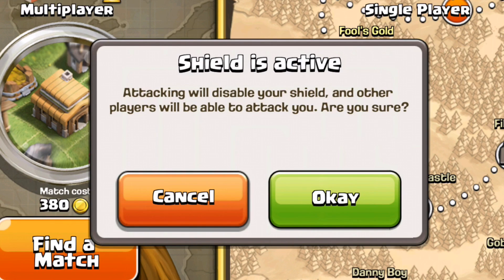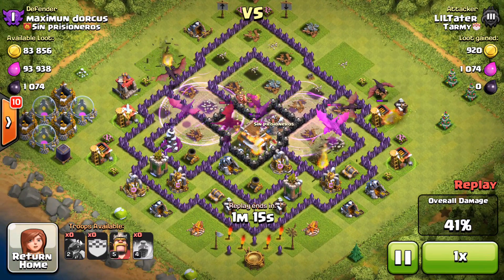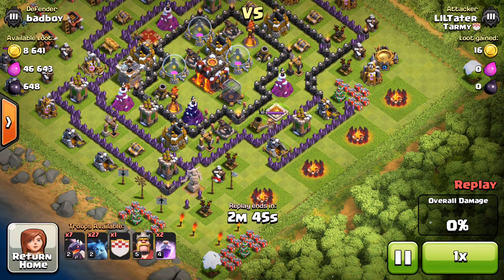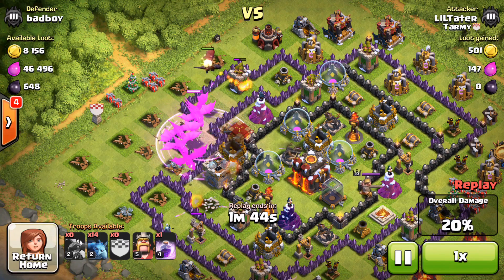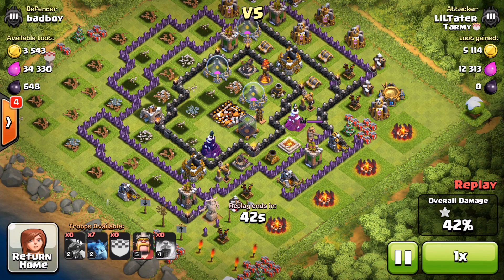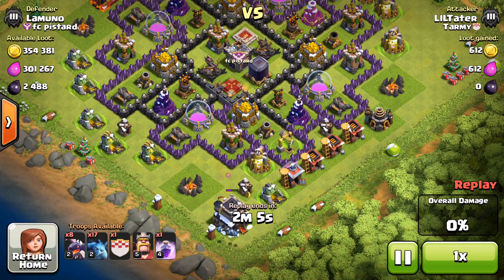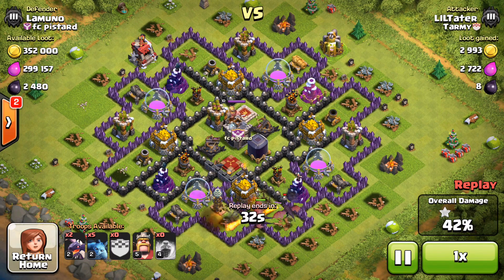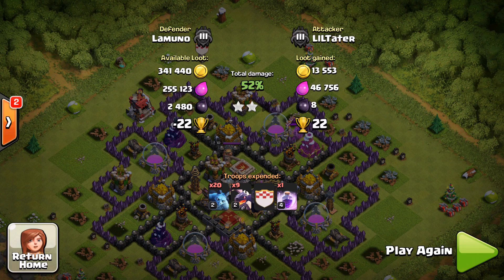TH7 to champs episode 2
Hope you guys will enjoy this series. It will be difficult but should be fun! also enjoy the new series I'm starting tonight.